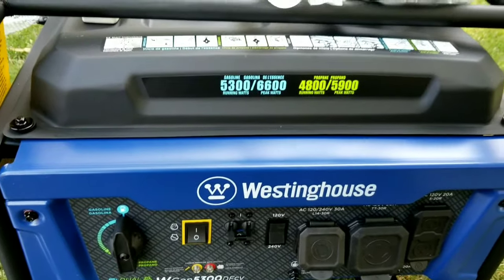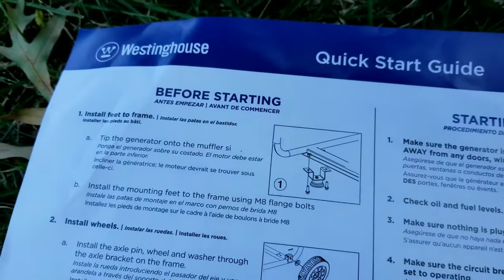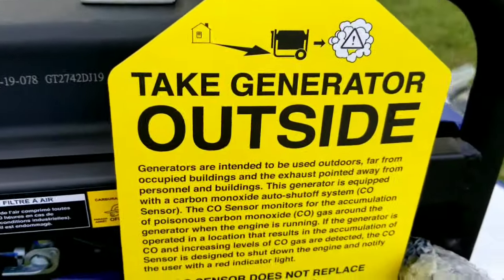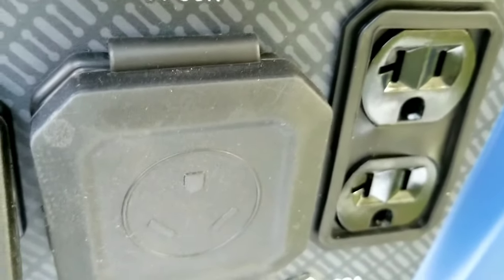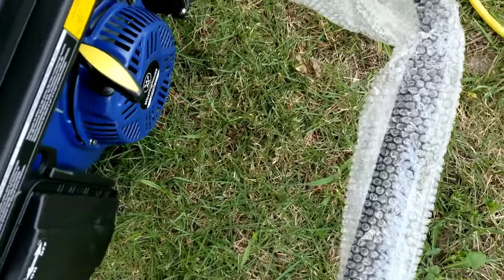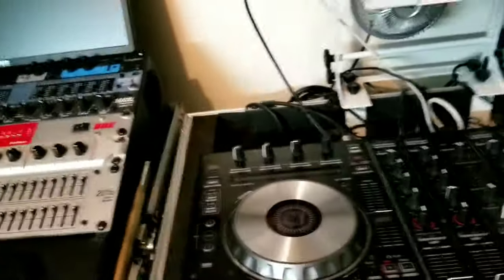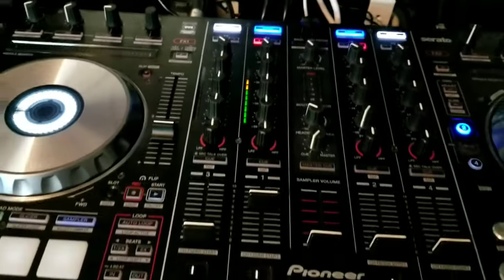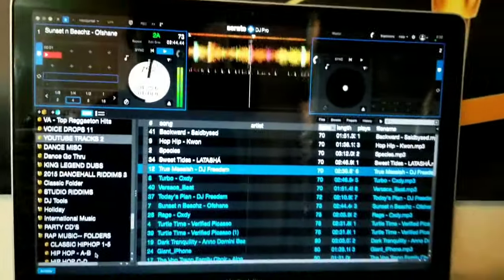The popular Westinghouse WGen 5300 Generator first startup and power use on